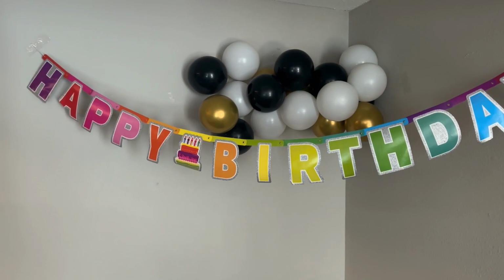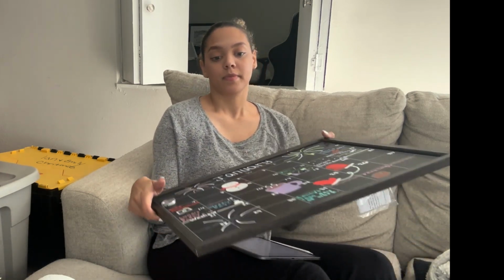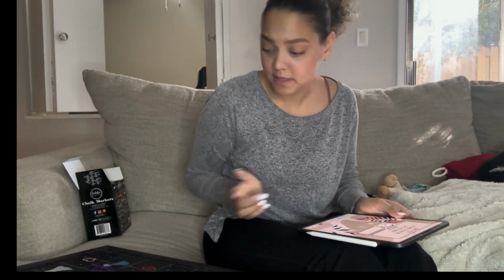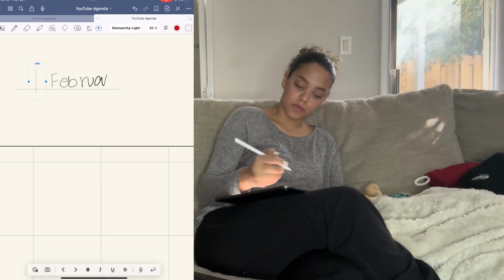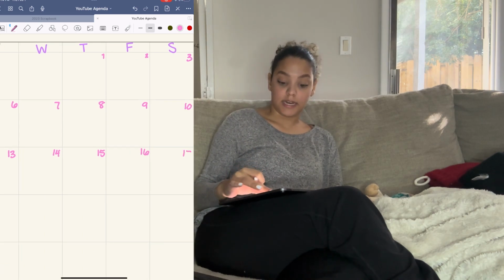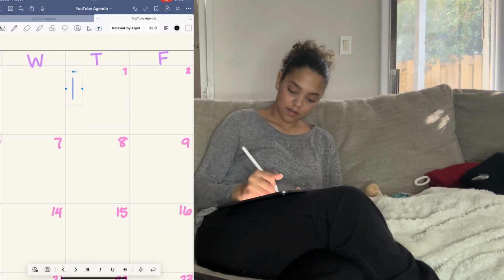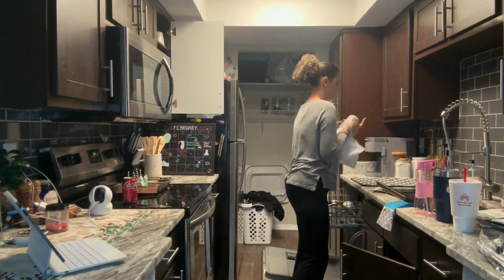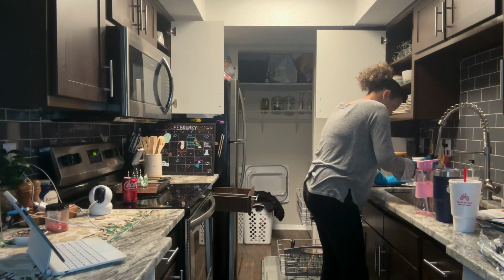February Reset | Cleaning + Planning + Productivity